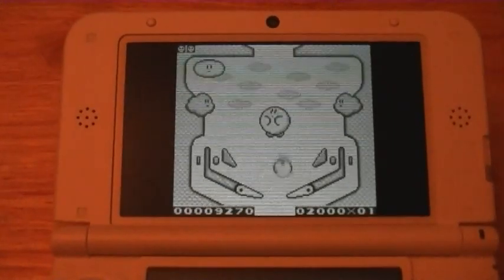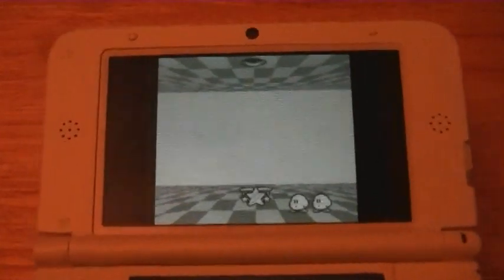Kirby's Pinball Land Nintendo 3DS VC Review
This is a review of the Gameboy classic now available to download on Nintendo 3DS via the e-shop.

This is a review from the perspective of this being a VC game and not a review of the Gameboy original.